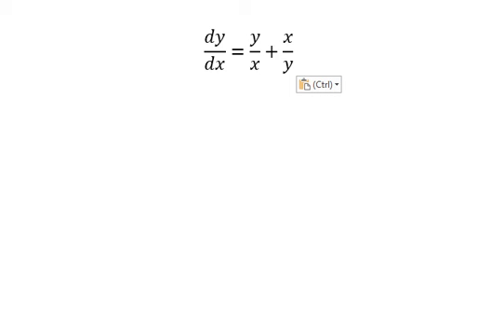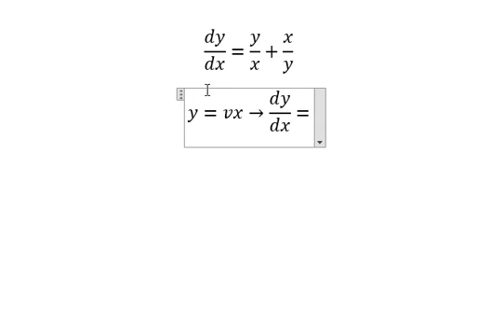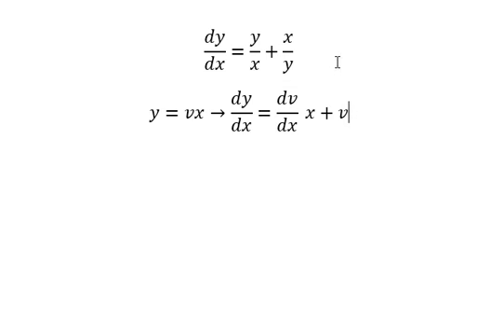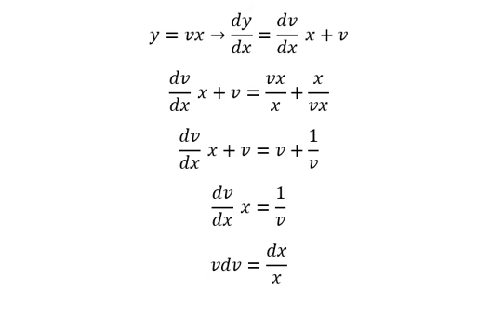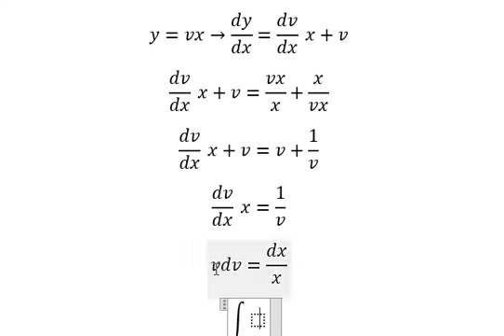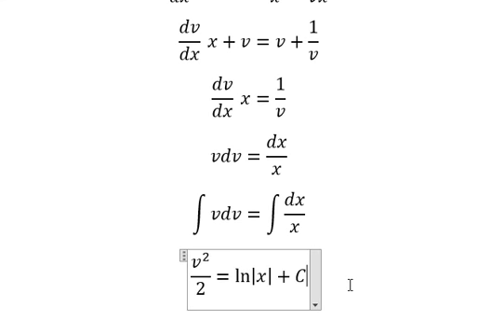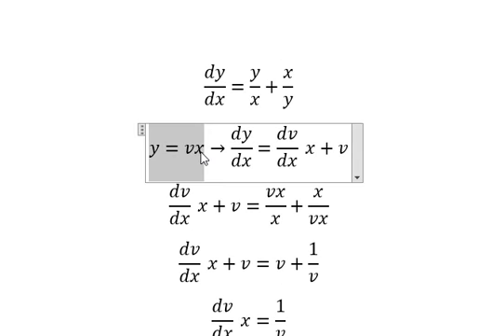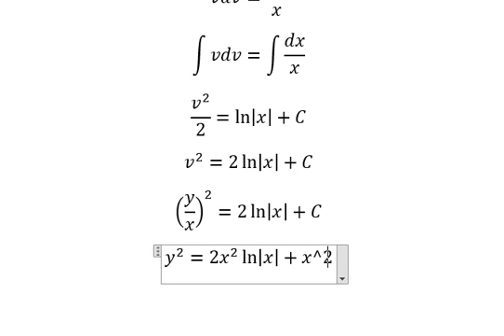Calculus Help: Homogeneous Differential Equation - dy/dx=y/x+x/y - Techniques - Solutions